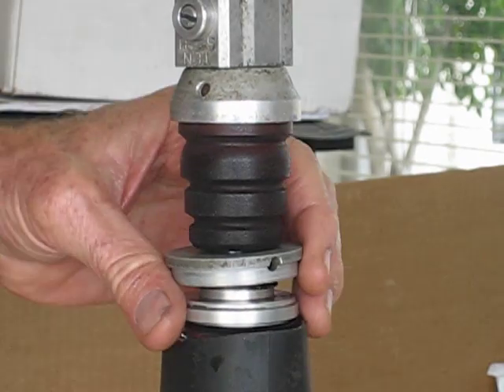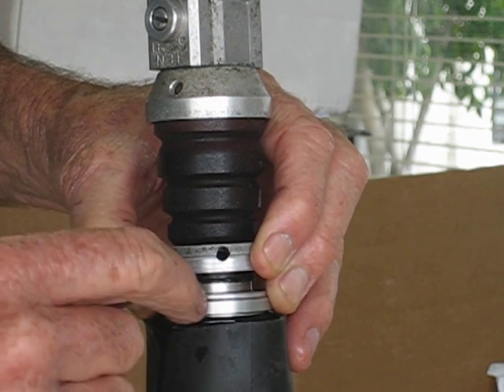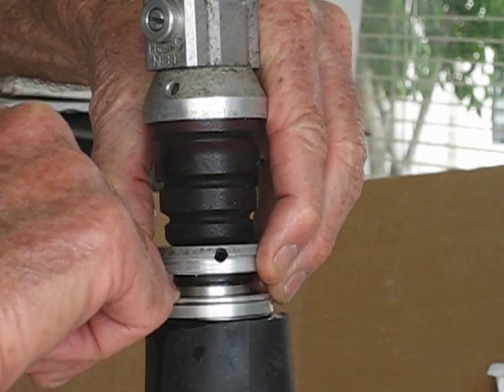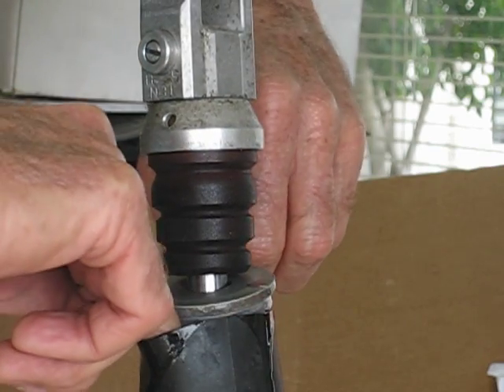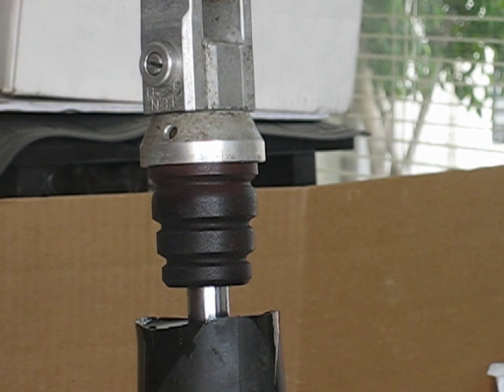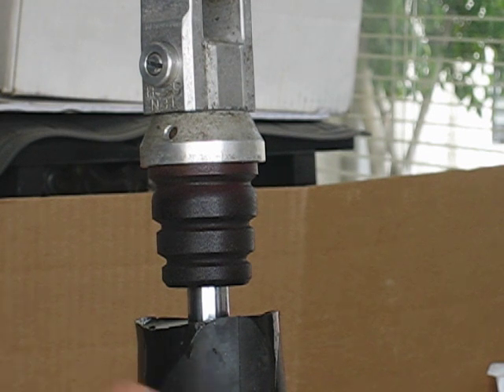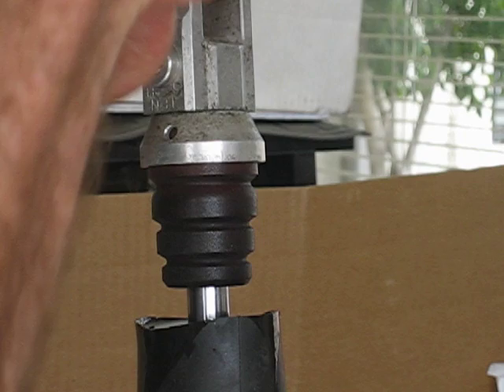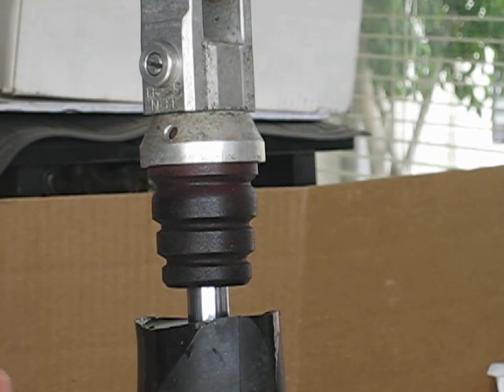Team Squirrel Tech Tips - shock revalve - part 15